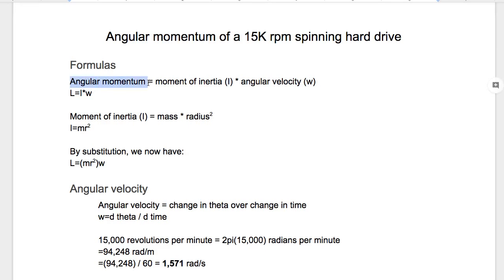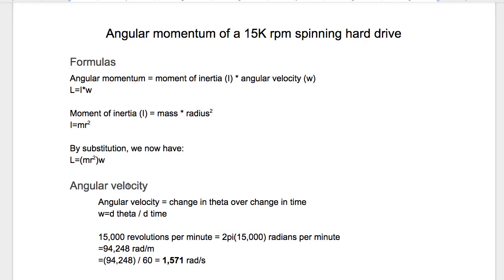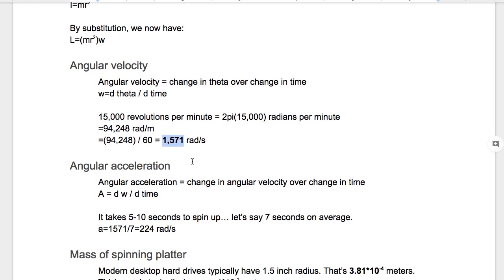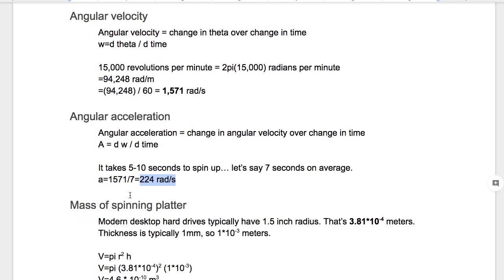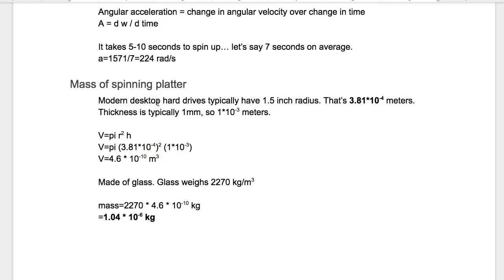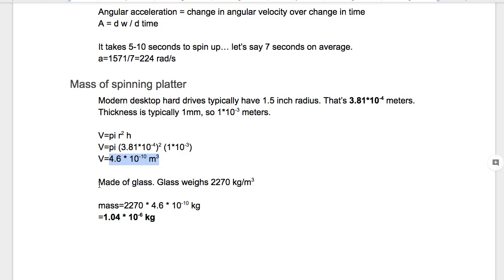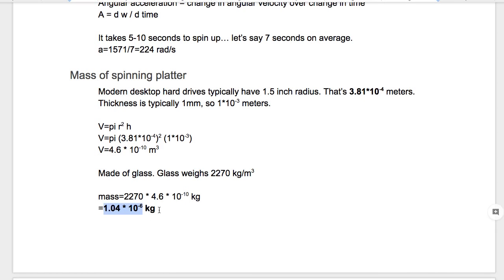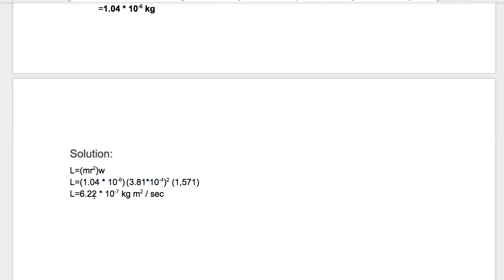Angular momentum of spinning hard drive